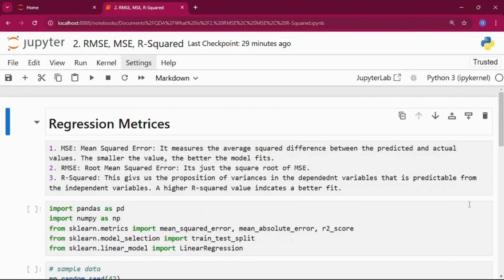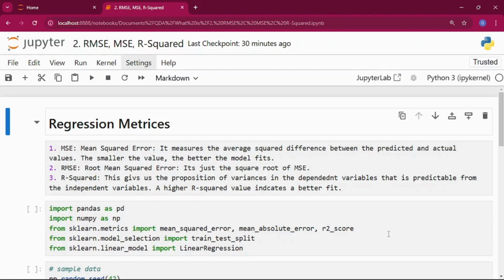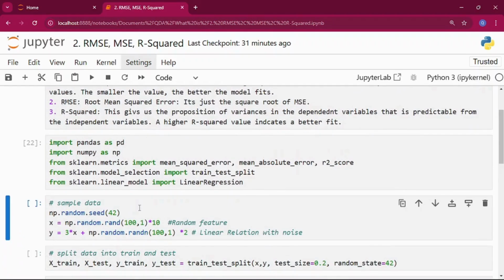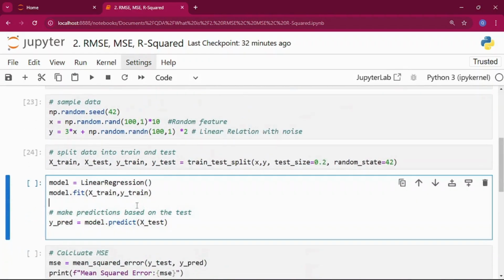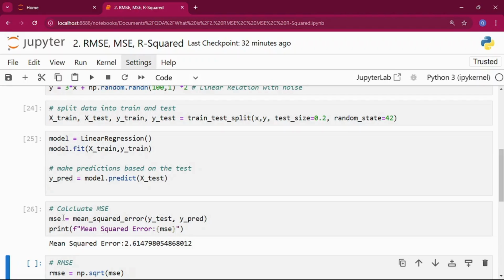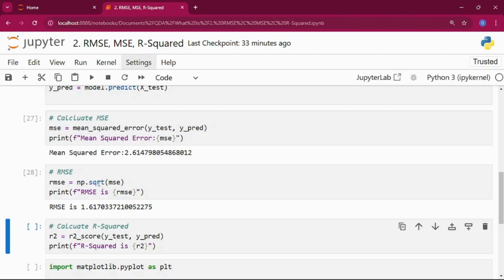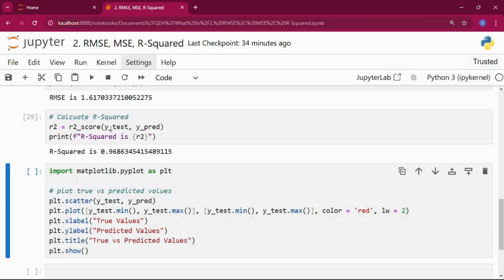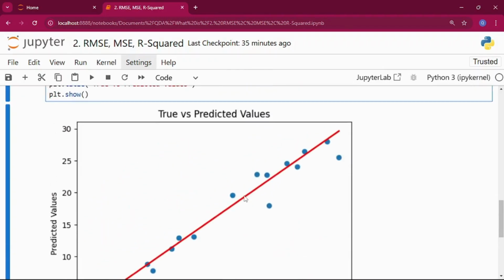2. RMSE, MSE, and R-Squared Explained | Key Metrics for Evaluating Machine Learning Models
Welcome to our deep dive into three of the most important metrics used to evaluate machine learning models: RMSE, MSE, and R-Squared! In this video, we'll break down what each of these metrics means, how they differ, and why they matter for assessing the performance of your predictive models.

🔍 What you’ll learn in this video:

RMSE (Root Mean Squared Error): Understand how RMSE helps you measure the magnitude of error in predictions and why it’s a popular choice for regression tasks.
MSE (Mean Squared Error): Learn how MSE helps quantify average prediction errors, and the relationship between MSE and RMSE.
R-Squared: Discover how R-squared tells you about the proportion of variance explained by your model and why it’s crucial for regression analysis.
Whether you’re new to machine learning or looking to sharpen your data science skills, this video is perfect for anyone wanting to understand these essential performance metrics.

Drop your questions or comments below – we love hearing from you!